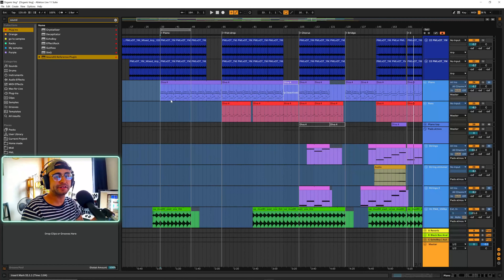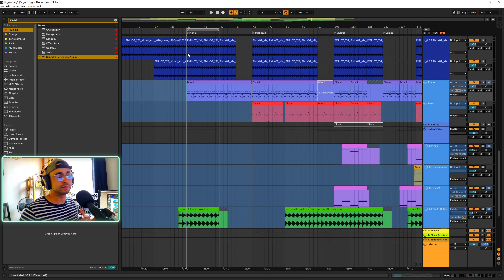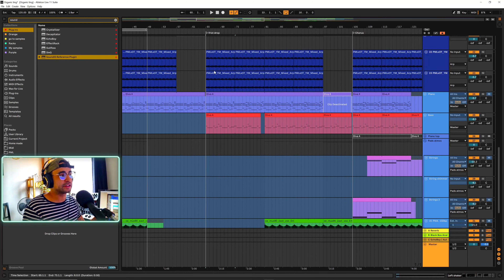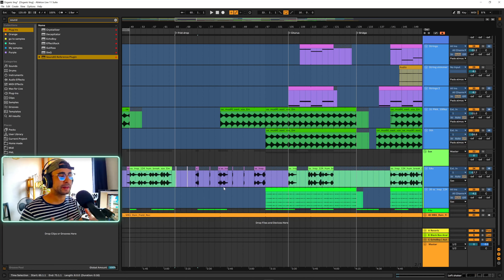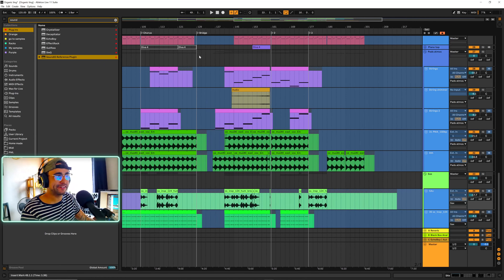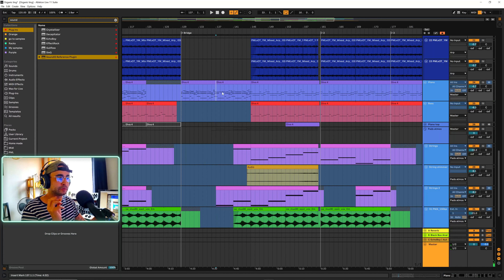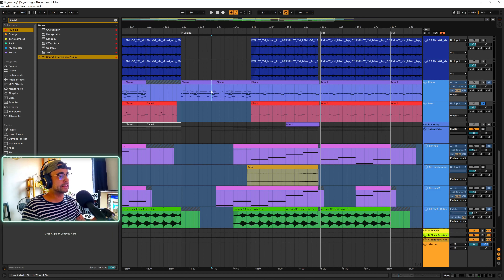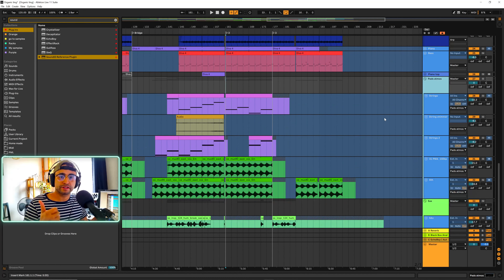How To - Evolve Your Music | Arrangement | Composition | Melodic House | Organic House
In this video i break down a track arrangement, showing your the steps your can take to evolve your music.
This that has been signed to Monstercat Silk 🙌 Release date September 29th 2022

DIVA "MOTION" PACK OUT NOW!

Out of the loop discord | Join the community